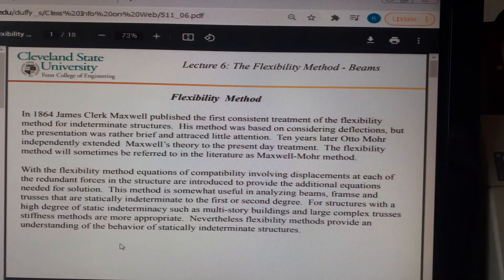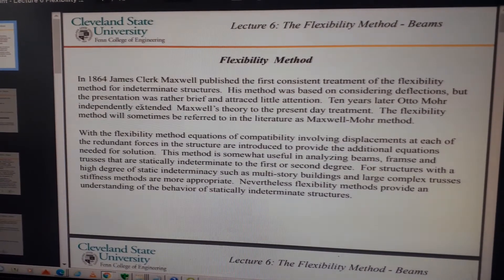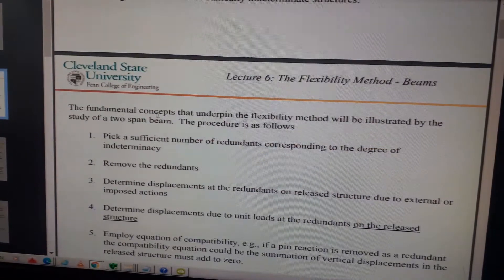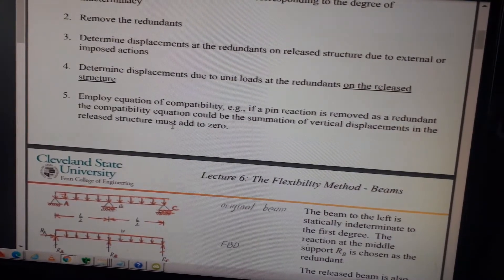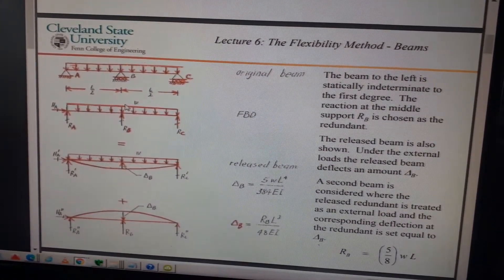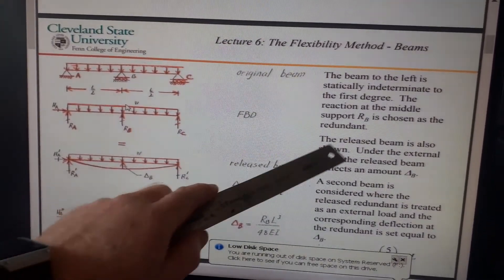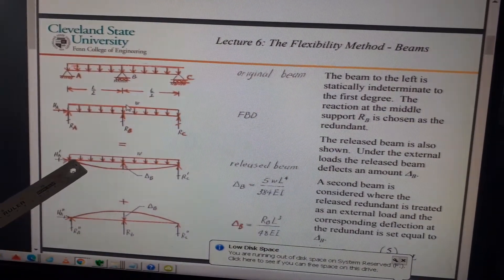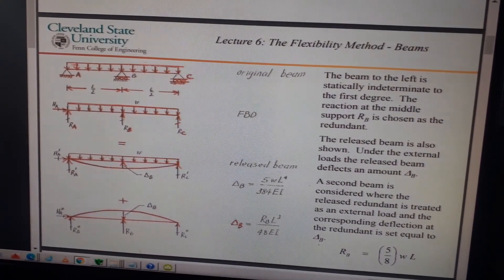Lecture 6: The Flexibility Method - Beams - slides provided by the Cleveland State University part1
Lecture/slide presentation with audio of

The Flexibility Method - Beams - slides provided by the Cleveland State University part1